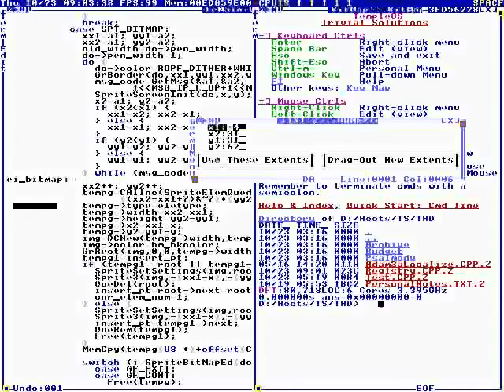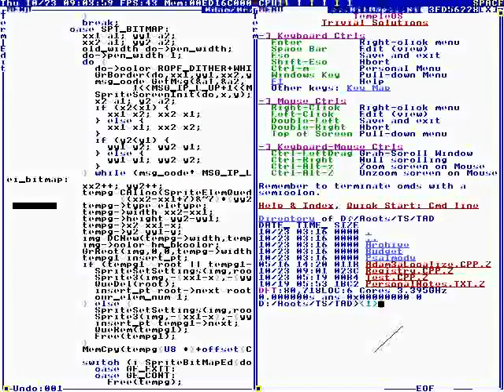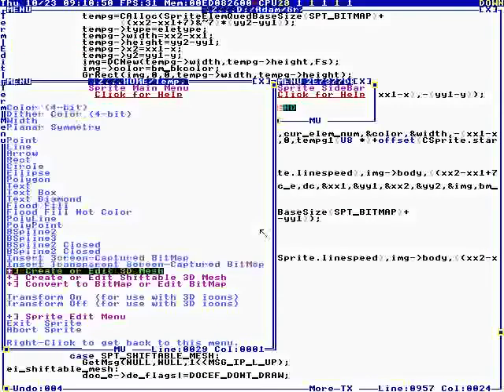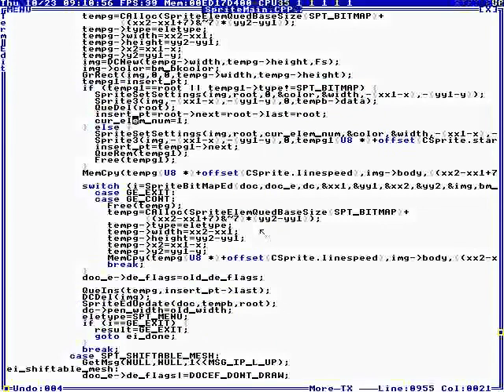316 - 5-Minute Random Code Walk-Thru #63 (TempleOS) [2014]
Full File Name: 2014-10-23T00:01:00+00:00 - TempleOS - 5-Minute Random Code Walk-Thru #63 (0cQv-Q3e7Gs).mkv